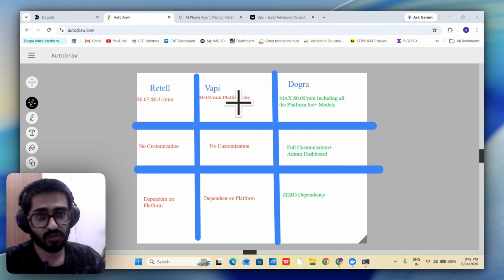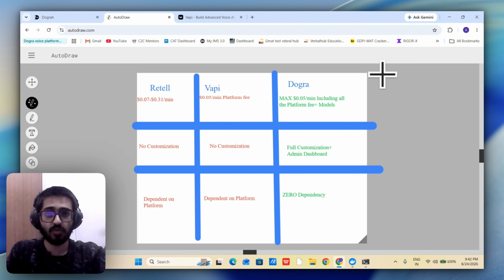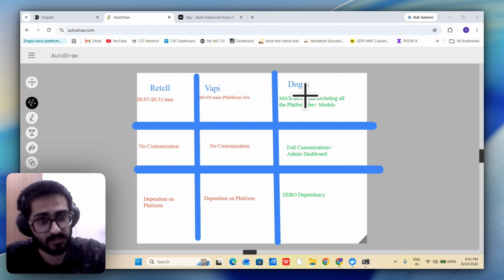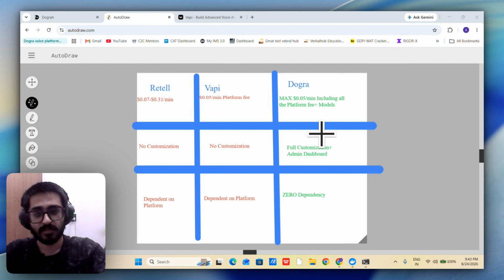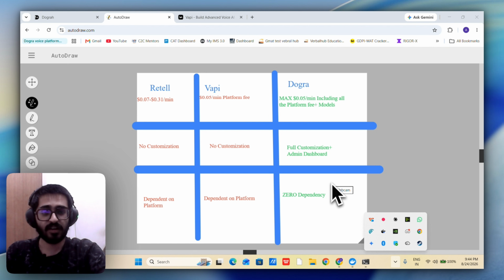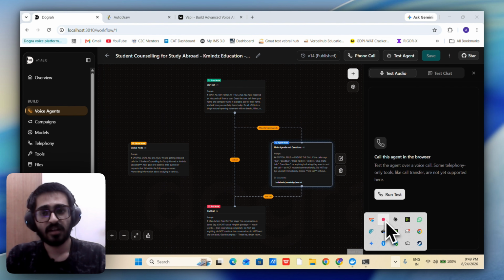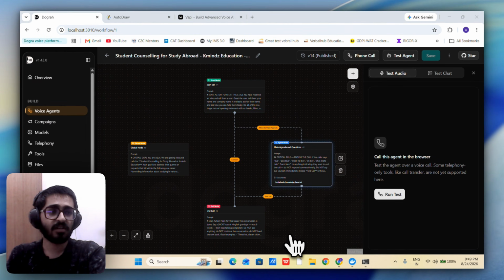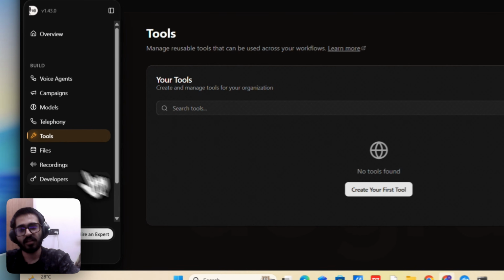Is This the Real Vapi/Retell Killer?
What if you could build AI voice agents without paying the platform fees charged by Vapi or Retell?

In this video, I test Dograh, an open-source, self-hostable voice AI platform that lets you build and deploy voice agents while giving you much more control over your stack.

Dograh positions itself as an open-source alternative to Vapi and Retell, with a visual workflow builder, telephony integrations, and the ability to bring your own LLM, STT, and TTS providers. Its self-hosted version is free from per-minute platform fees, while the managed cloud currently starts at $0.01/min platform fee.

In this video, I'll show you:

What Dograh AI actually is
How open-source voice AI compares to Vapi and Retell
How much you can potentially save on platform fees
How to build a voice AI agent
Dograh's visual workflow builder
Self-hosting vs managed cloud
Bring-your-own LLM, STT & TTS
Why open-source voice AI could change the economics of AI calling
Whether Dograh is actually ready to replace platforms like Vapi and Retell

The interesting part isn't just the price — it's ownership. With self-hosted Dograh, you can run the platform on your own infrastructure and avoid the per-minute platform meter altogether